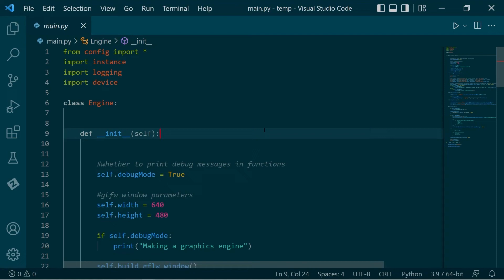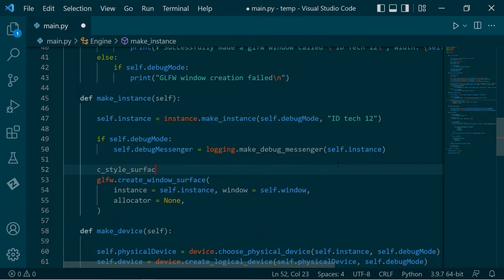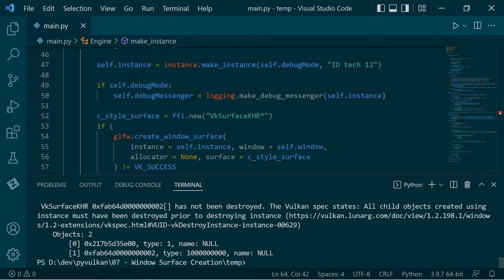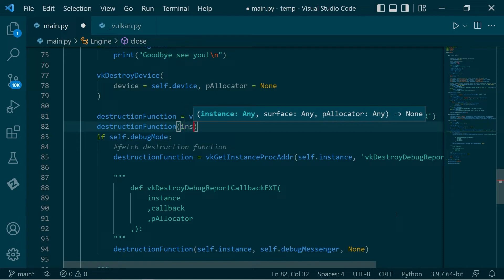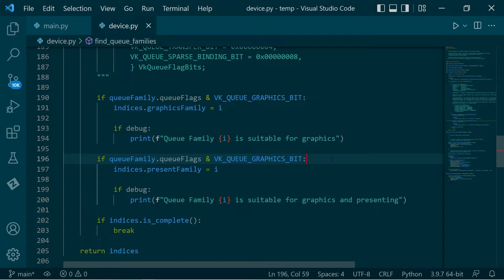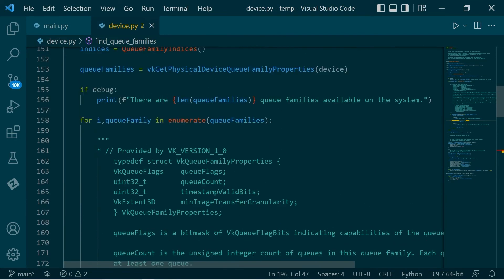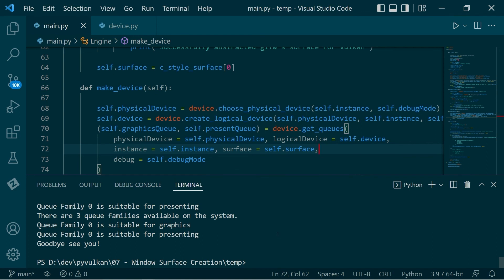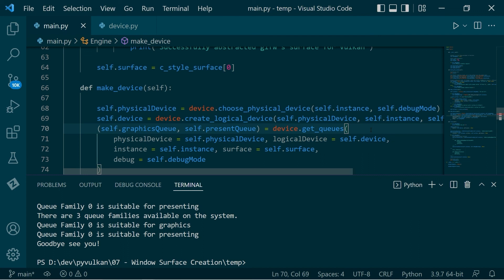Vulkan with Python 07: Window Surface Creation